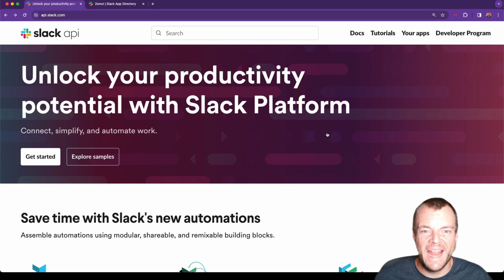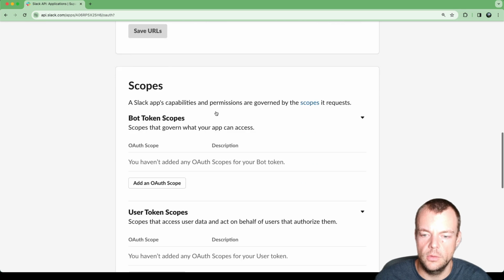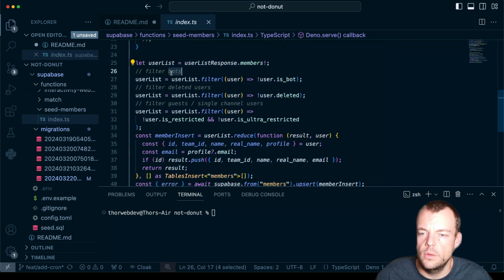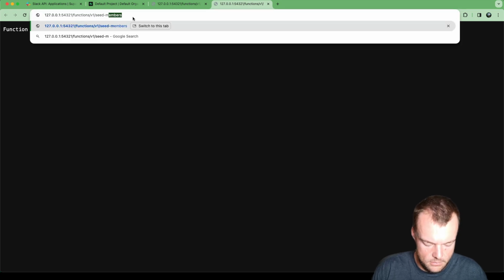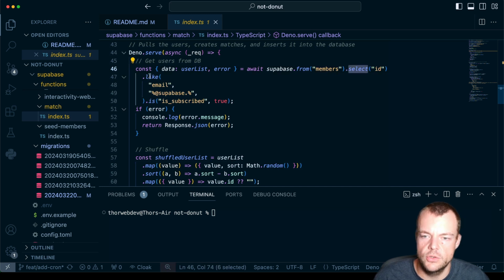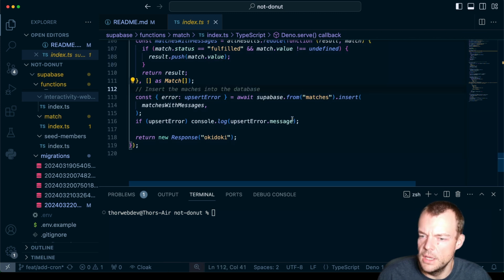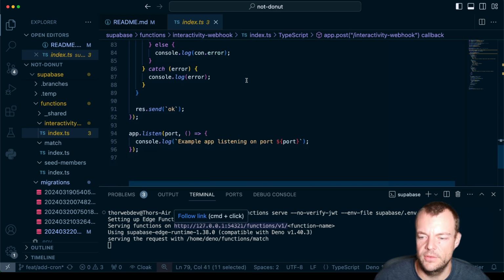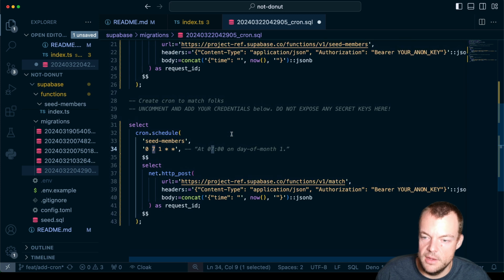Building a Donut Slack App Clone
Building a clone of the popular Donut Slack App to match people for coffee chats using the @Slackhq API, Supabase Edge Functions, Postgres database, and pg_cron.

CHAPTERS:
00:00 Intro to the Slack API & Donut
00:48 Slackbot features demo
02:14 Create a new Slack App
02:42 Configure OAuth Scopes
03:33 Create Supabase Edge Functions to get the workspace members
03:40 Initialise a new Supabase project locally
03:45 Generate Deno settings for vscode
04:32 Import the Slack API Webclient from npm
04:44 Get the Slackbot token
05:20 Read all Slack workspace members from the API and store them in the database
07:11 Run Supabase locally and switch to light mode
07:26 Inspect the tables in the schema visualizer
07:58 Run the Supabase Edge function locally and seed the user’s table
08:38 Inspect the members table in the Supabase studio
09:16 Randomly match members to each other for coffee chats.
09:33 Send a group message via the Slack API
10:13 Update the Slack App with additional scopes
12:57 Construct Blocks TODO
14:11 Run matching function locally
15:29 Create a Slack interactivity webhook
17:07 Deploy the Supabase Edge Function web hook
17:40 Set the Slack Interactivity webhook URL
18:02 Schedule the edge functions via CRON jobs